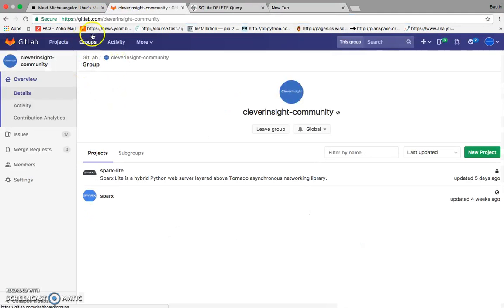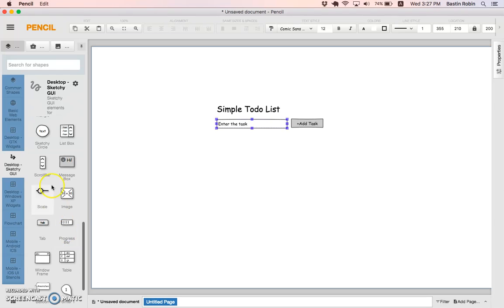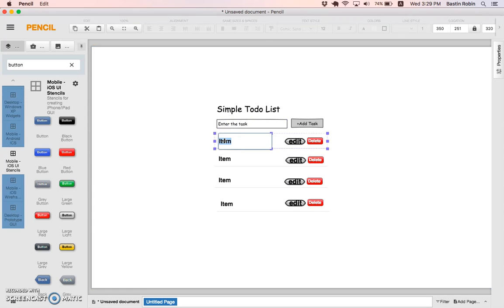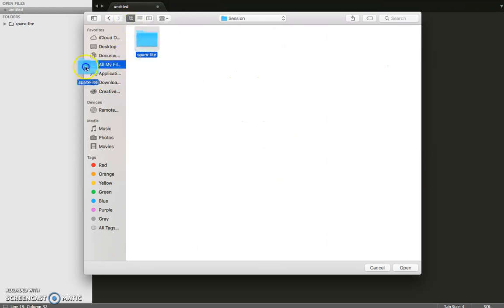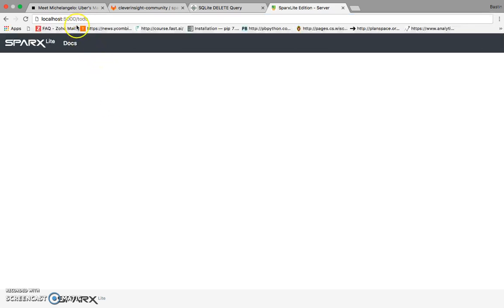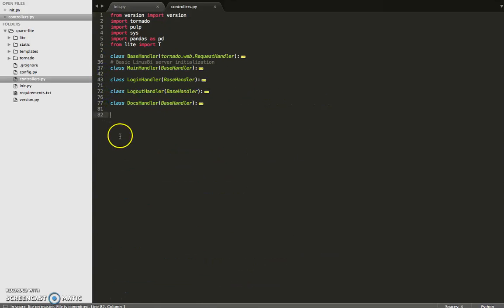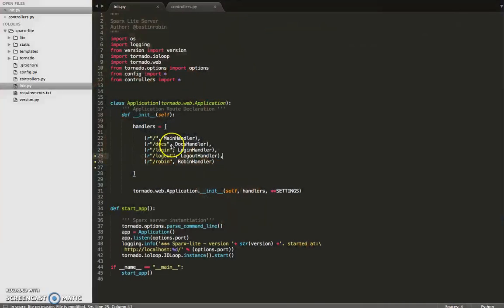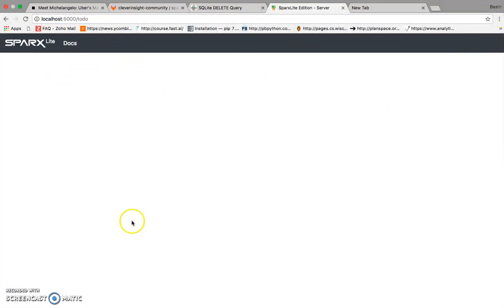Sparx-Lite Server Basic Todo App Part - 1